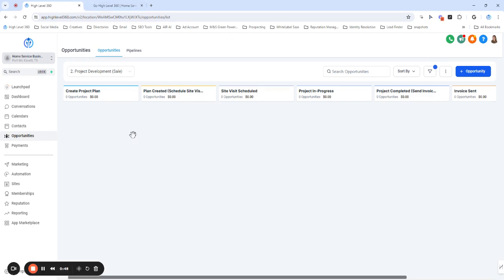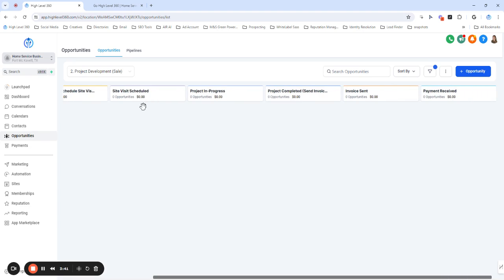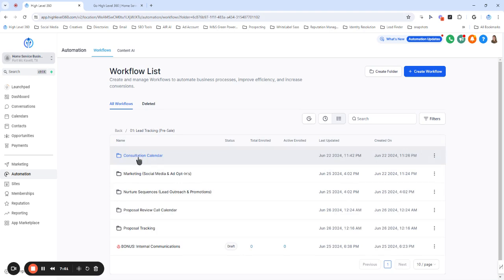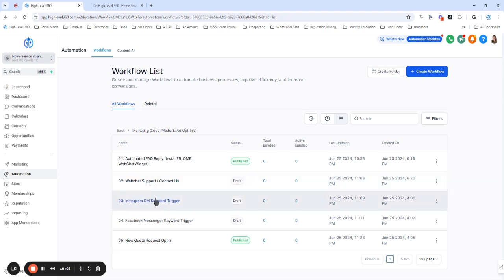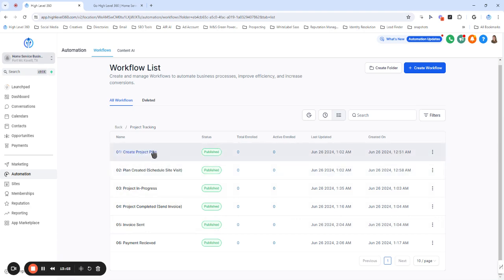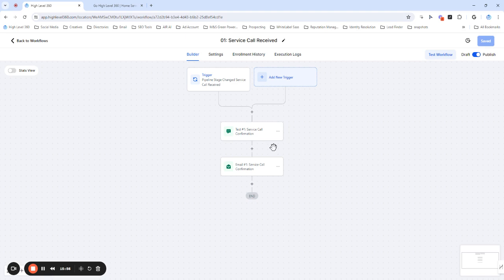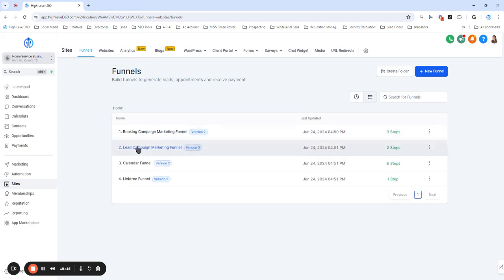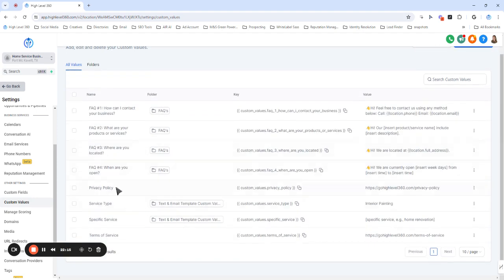GoHighLevel Home Service Snapshot Walkthrough (What’s Included)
Home Service Business In-A-Box Snapshot for GoHighLevel | Complete Overview

In this video, you'll get a complete overview of our Home Service Business In-A-Box Snapshot for GoHighLevel. We'll walk through everything that's included—from pre-built automations and pipelines to funnels, calendars, forms, and workflows—so you can launch your home service business faster with a CRM that's ready to generate and manage leads from day one.

Whether you need a complete CRM build, custom workflows, automation, pipelines, forms, calendars, AI integrations, industry-specific snapshots, or ongoing system optimization, our team can help.

GoHighLevel360

Custom CRM Development • Automation • AI Integration • Industry Snapshots • Workflows • Pipelines • Websites • Funnels • Calendars • Forms • SaaS • Ongoing Support